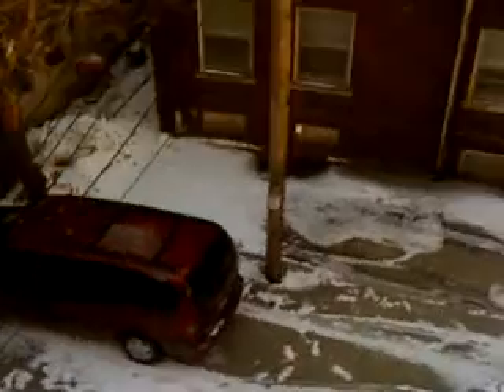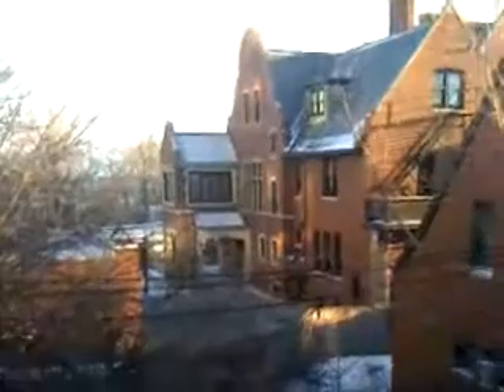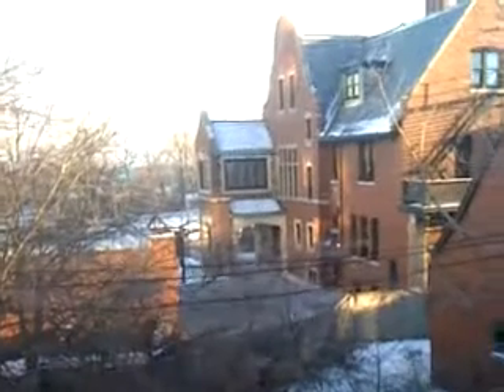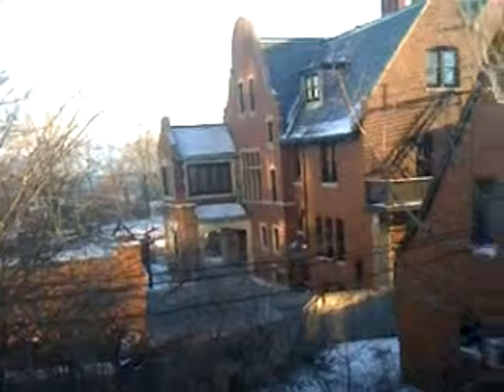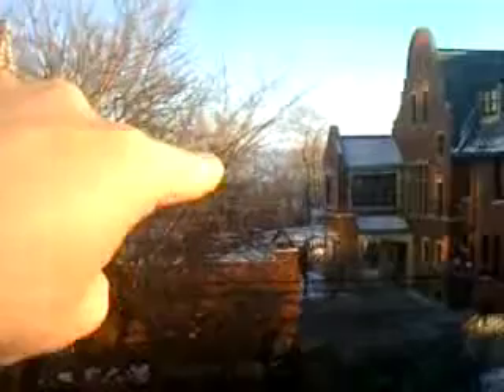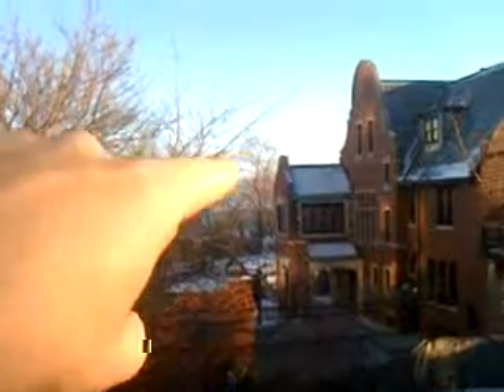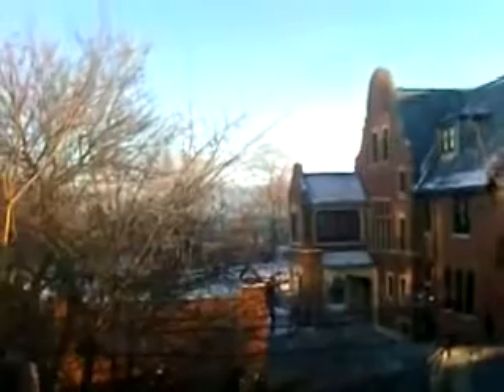The Apartment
Grand tour of my Milwaukee apartment.